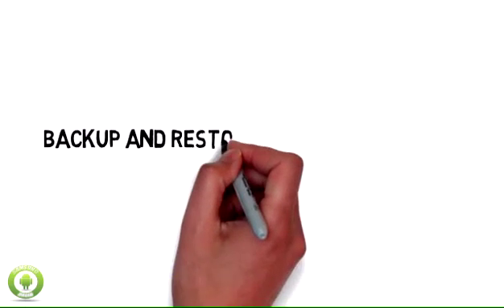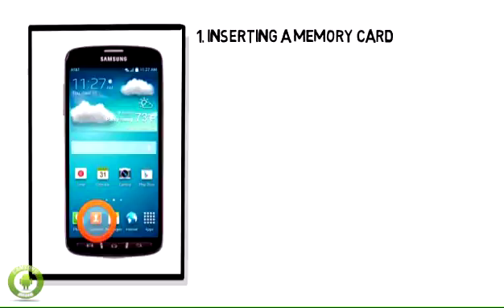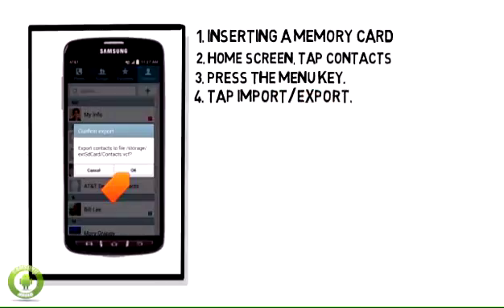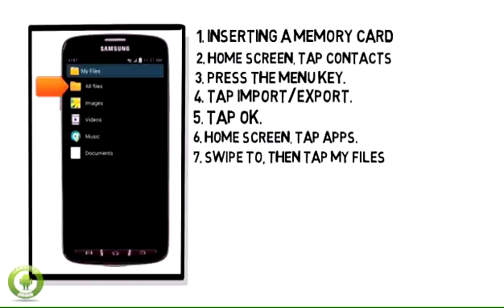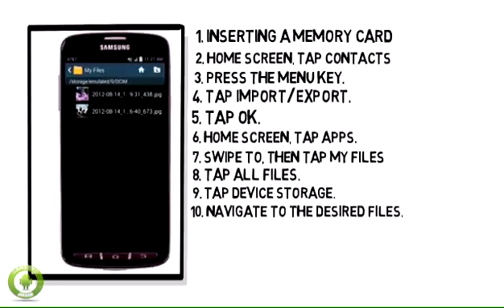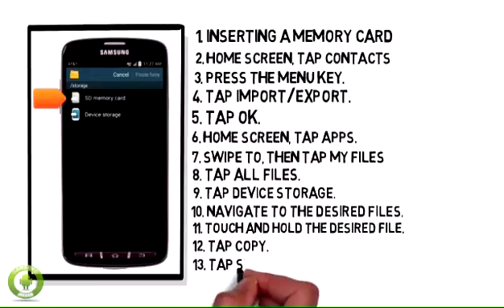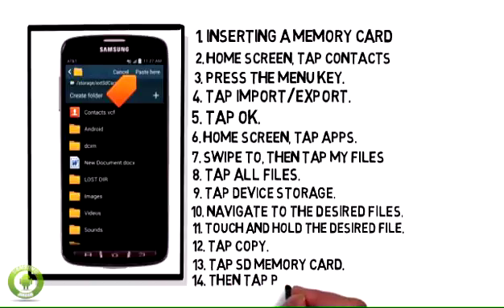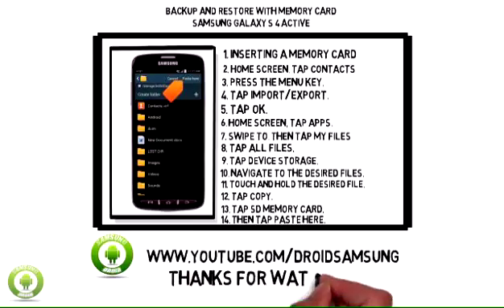Samsung Galaxy S4 Active - Backup and Restore with memory card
Step-by-Step Instructions Backup and Restore with memory card Samsung Galaxy S4 Active